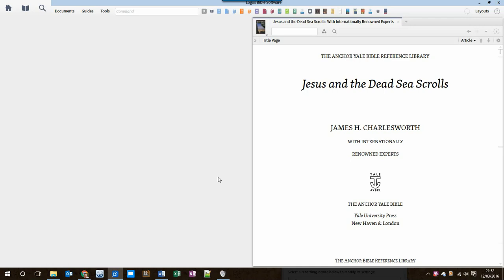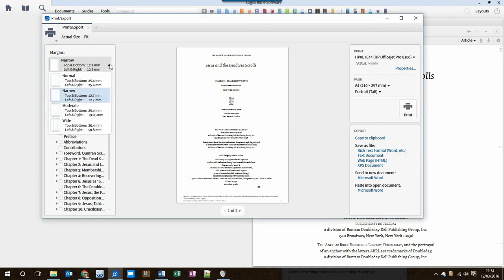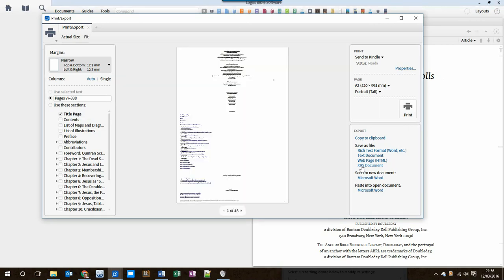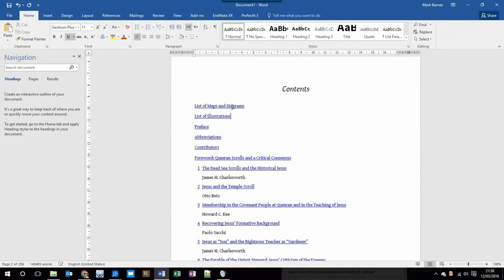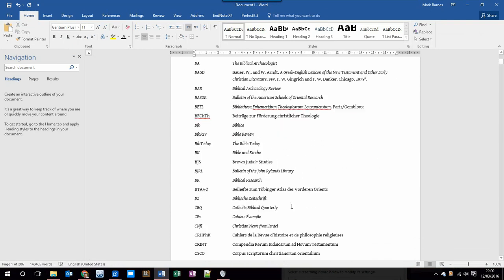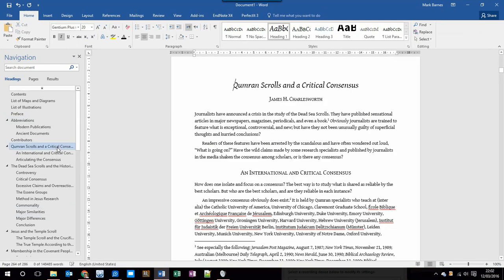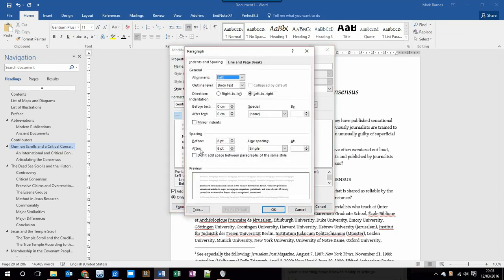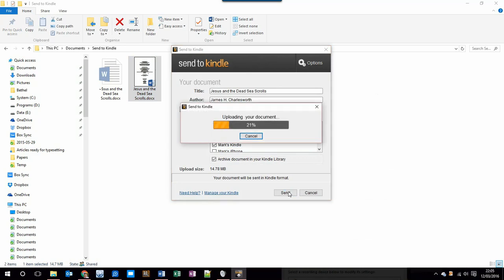How to Send to Kindle in Logos 6.10 and above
On 31 March 2016, Logos is disabling it's "Send to Kindle" service. That means you won't be able to automatically send Logos resource to Kindle. There's good news though. You can still send Logos resources to a Kindle device, it just takes a little longer (about 10 minutes per resource). These walkthrough will guide you through that process.

Here's the link to download the Send to Kindle software